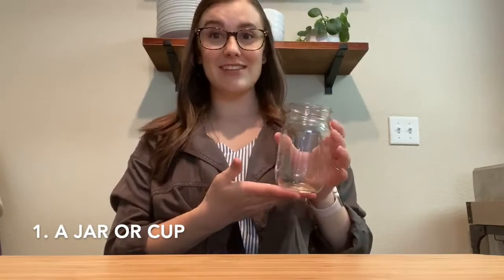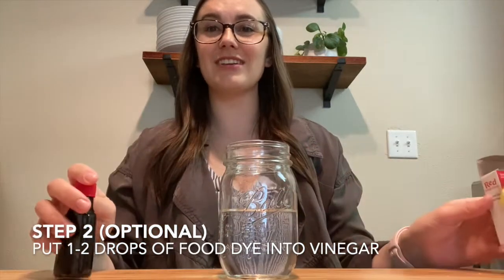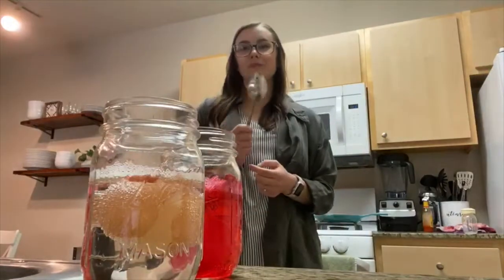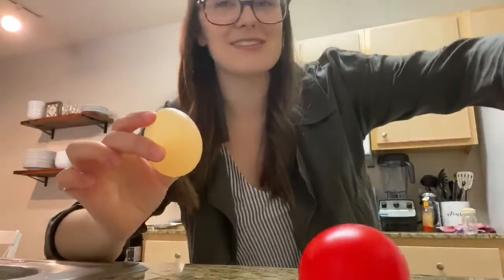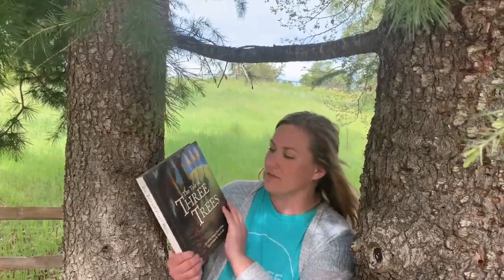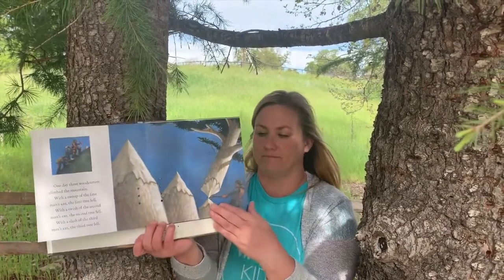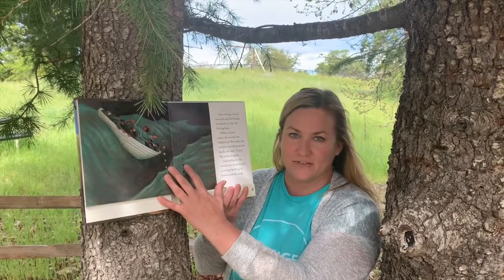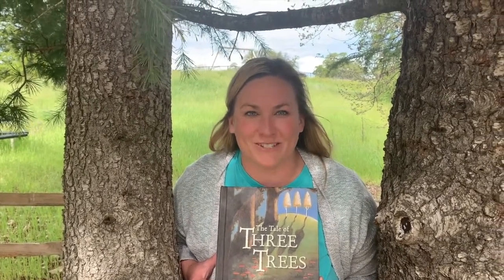Kids on the Couch Episode 3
Welcome to Kids on the Couch! EPISODE 3!